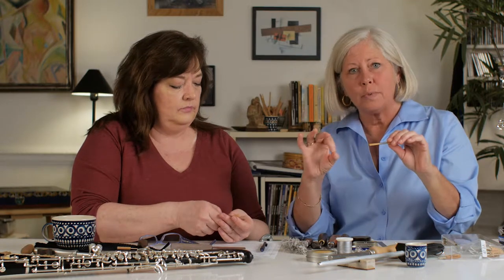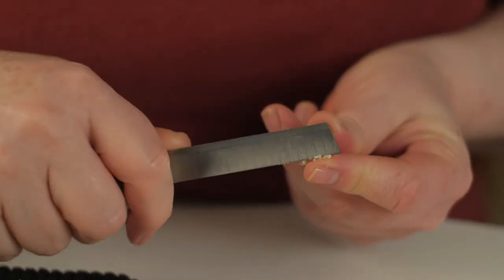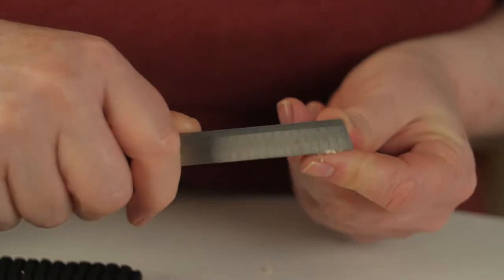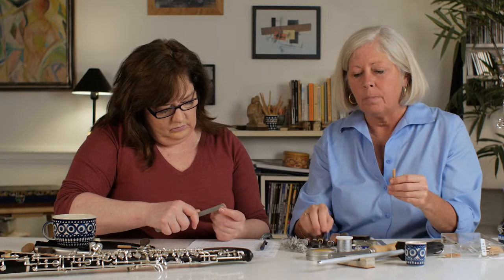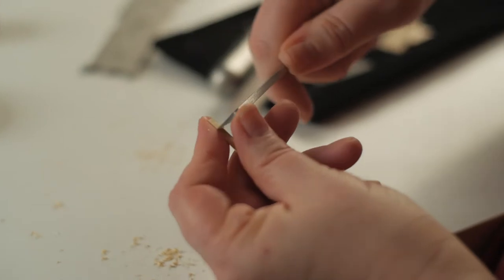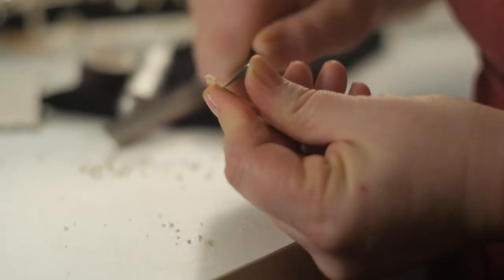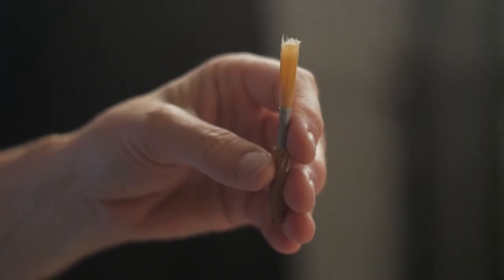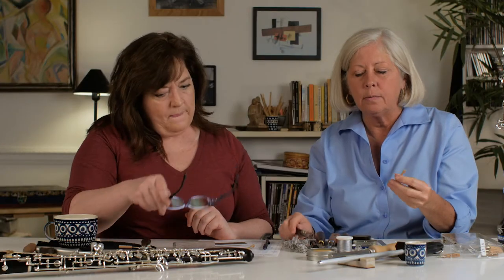Make An Oboe Reed - Making First Scrapes